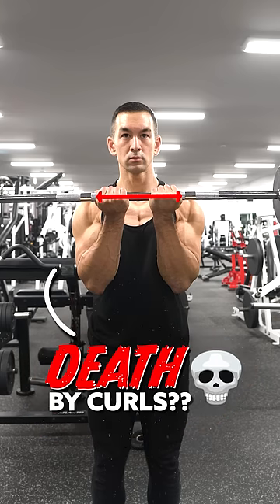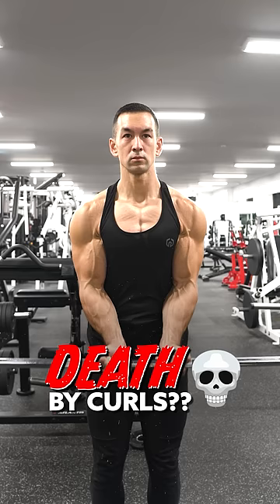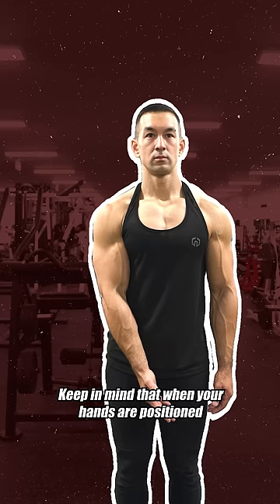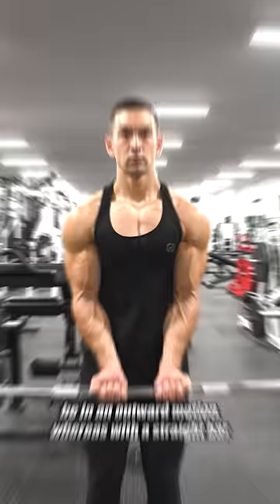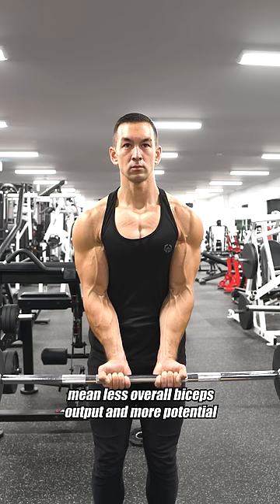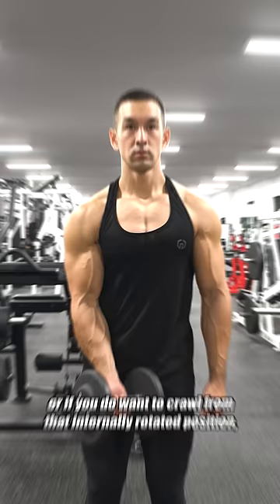Stop Doing Barbell Curls Like This ❌